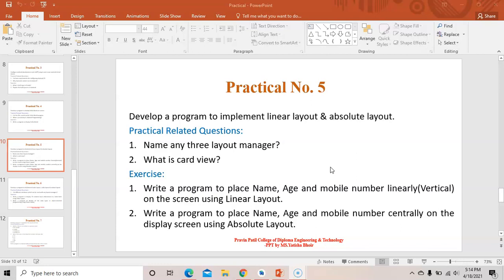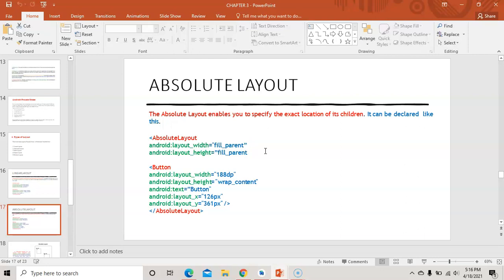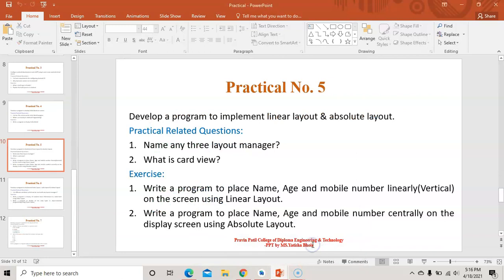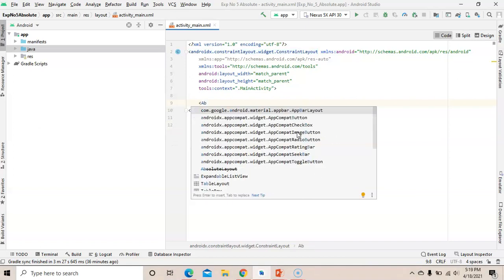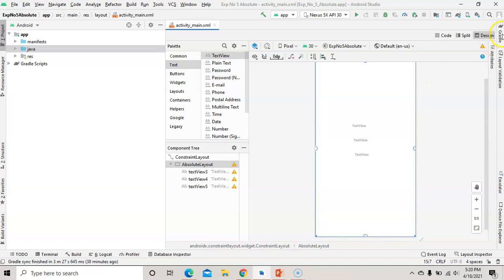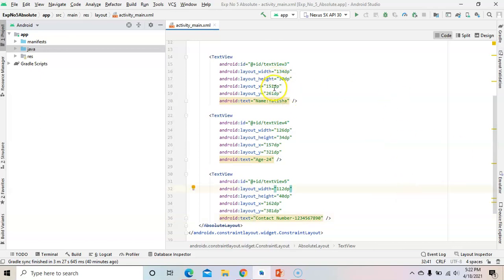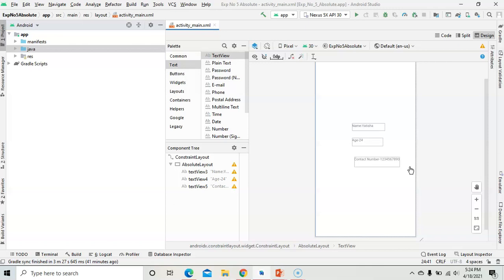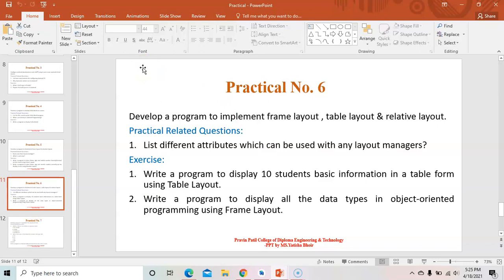Practical No 5 Part 2